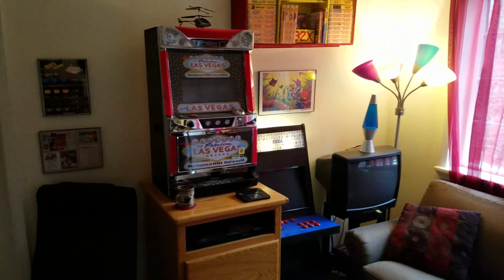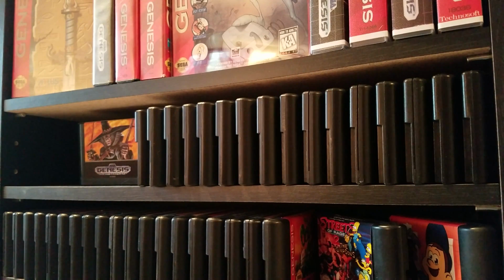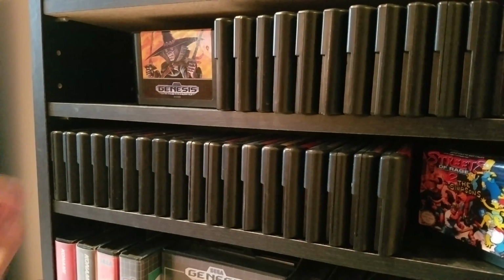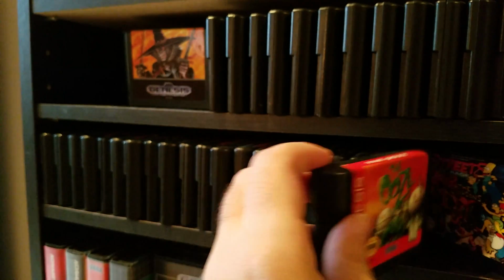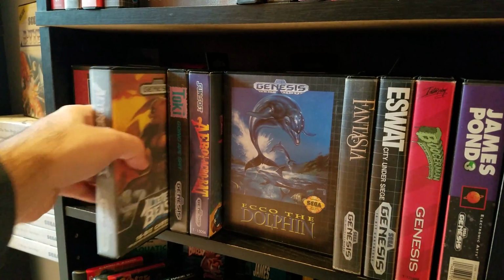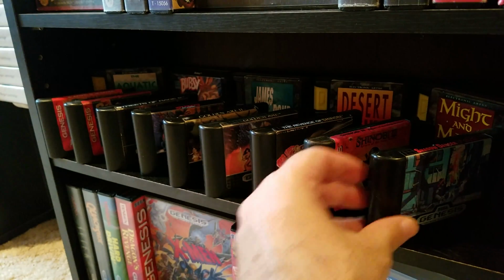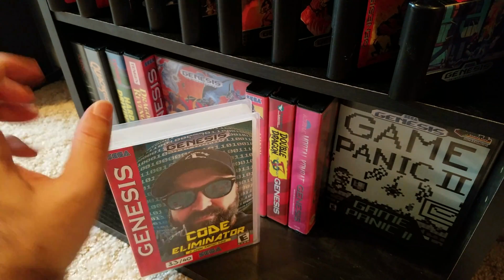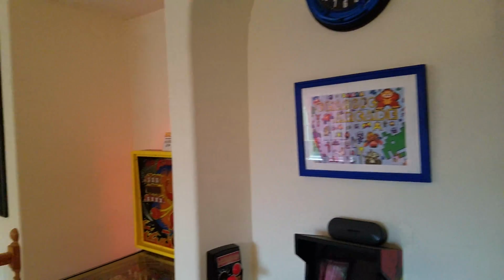SEGA Genesis Collection 2017 - Game Room Tour 4K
In this game room tour, we take a look at our SEGA Genesis video game collection as of 11/16/2017

Simondsouza Hip Hop Groove Remix  by "Timbre"

TGH Merch! All sales go towards upgrades and new content for The Game Hunters channel